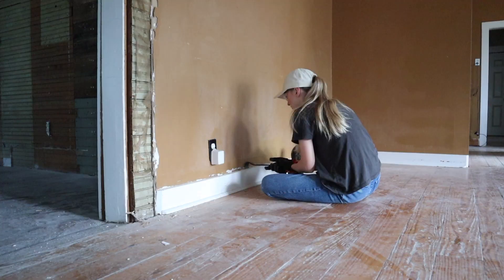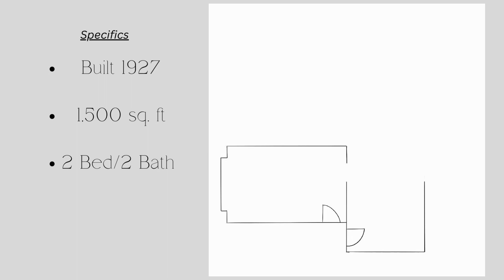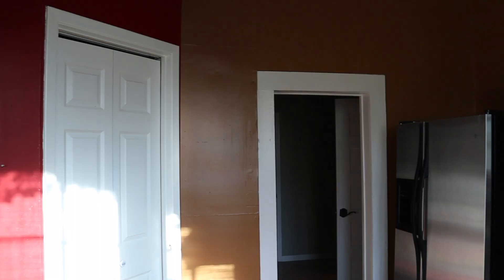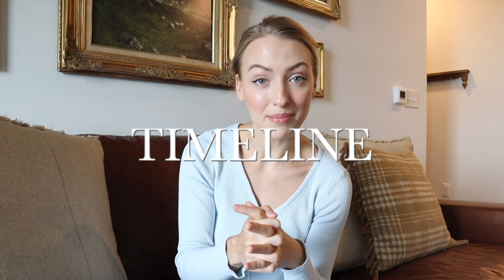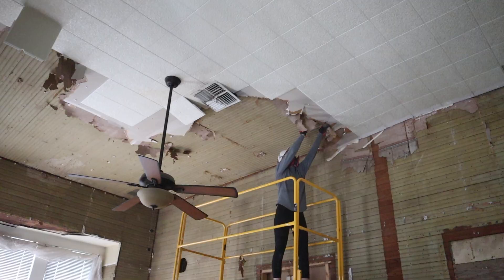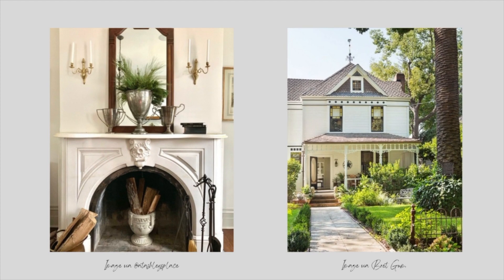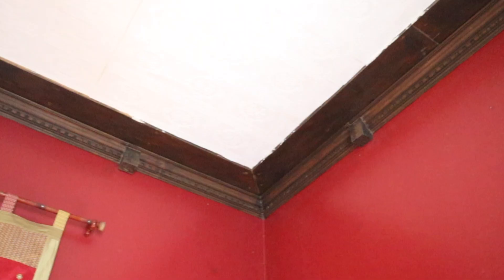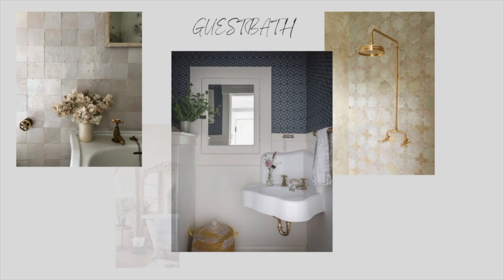DESIGNING OUR 1920's REMODEL + New Layout, Timeline, and Inspiration// House Made Home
We are 3 weeks into renovating our 'House Made Home' project and so much has been uncovered, but the only way for us to move forward is to have a design plan in place. This includes the new layout, the timeline for the next 4 months and also the inspiration for what I would love our home to look like in the years to come! It all begins with the design and details!

Instagram, TikTok, Pinterest: @taunamegan

Image Credit:
LIVING/ENTRY- (top left) @elizabethalison_ (bottom left) Becca Interiors (center) interiordesigninfo.com (bottom right) Better Homes and Gardens (top right) John O'Hagan
KITCHEN- (top left) Heidi Caller (bottom left) @colinking (center) Annie Schlechter (bottom right) Joanna Gaines (top right) Willow Crossley Creates
DINING- (top left) @amberinteriors (bottom left) Traditional Home (center) Whitetail Farmhouse (right) Balance Designs
LAUNDRY- (left) Bilotta (right) Adored House
GUESTBATH- (top left) The Grace tales Forum (bottom left) Jessica Helgerson (left center) Chateau de Gudanes (center) Aaron Leitz (bottom right) @houseof5_ (top right) Three Birds Renovations